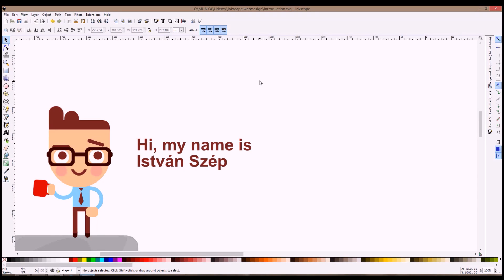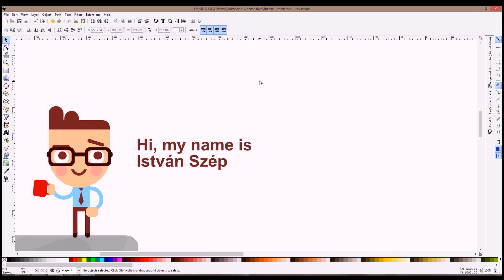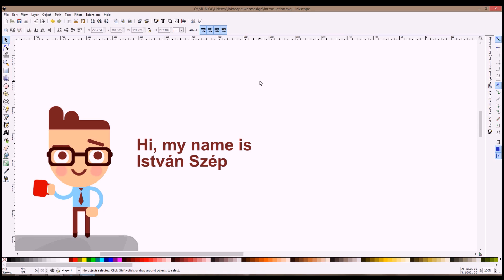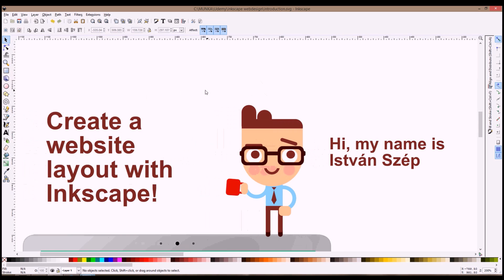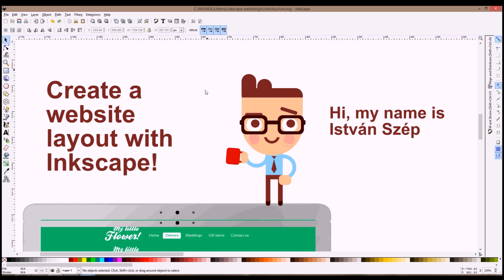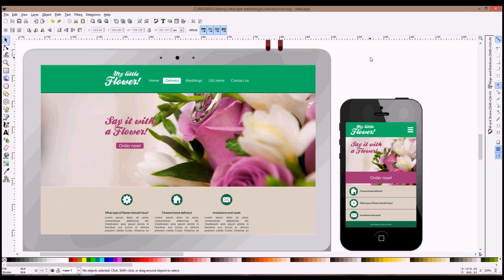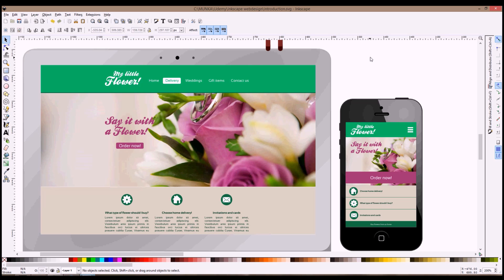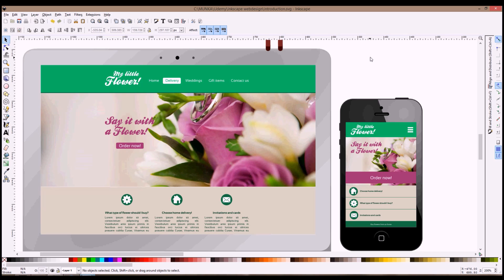How to design websites with Inkscape?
This is the promo video for my latest Inkscape course.

I am usually sharing videos about how to draw fun characters in Inkscape, this is something else ;) Go on, discover what Inkscape is capable of!